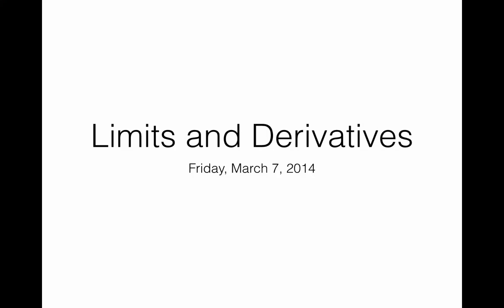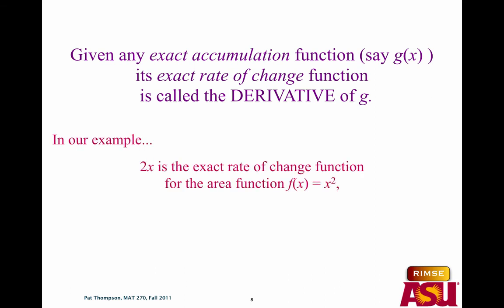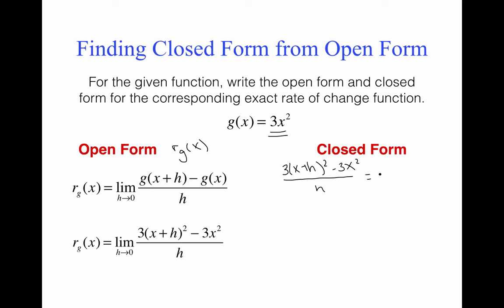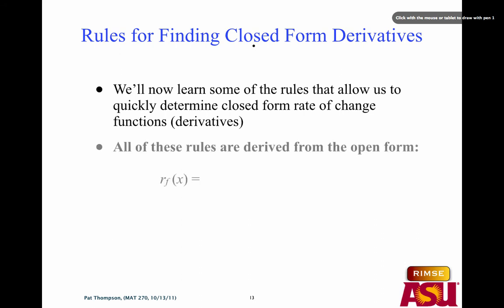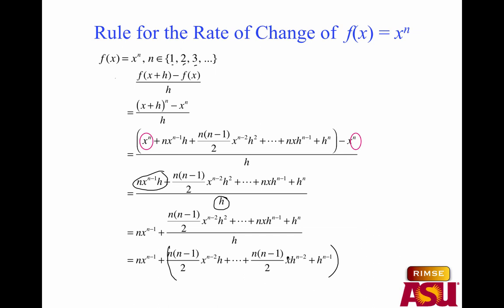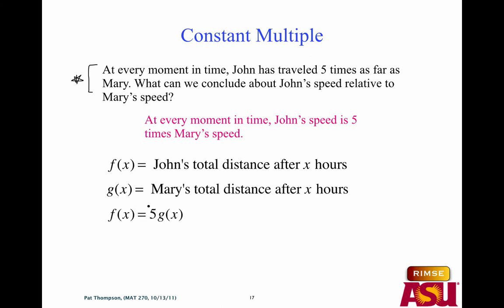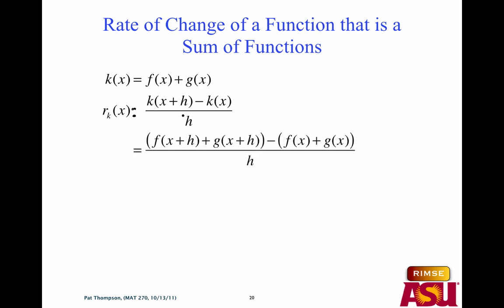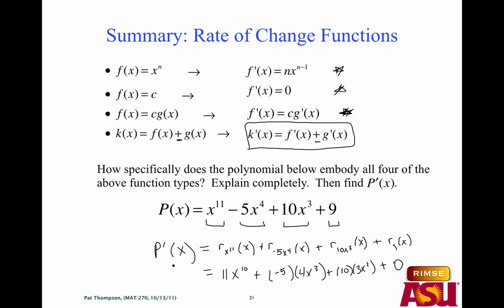MAT 270 Fri, March 7: Limits and Derivatives